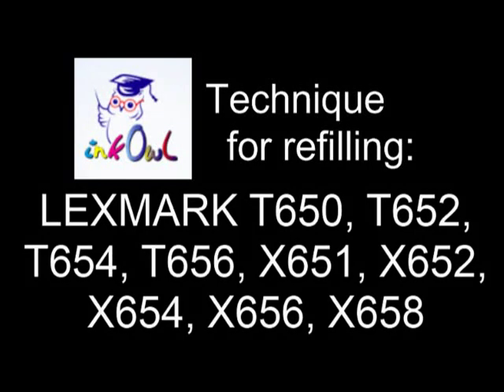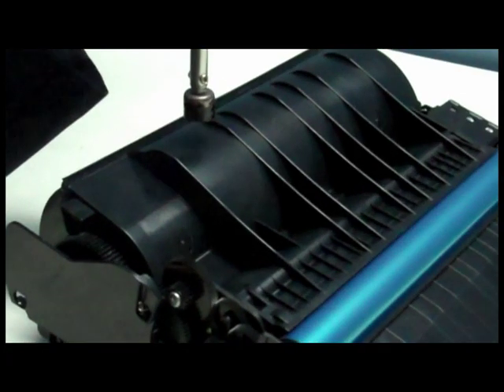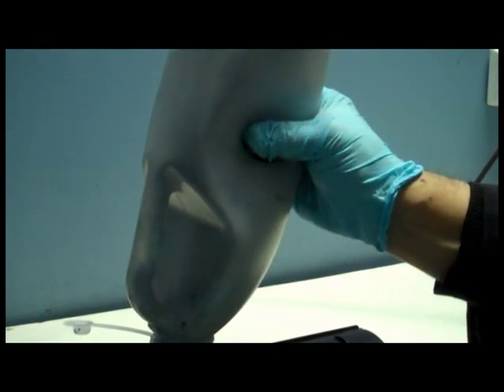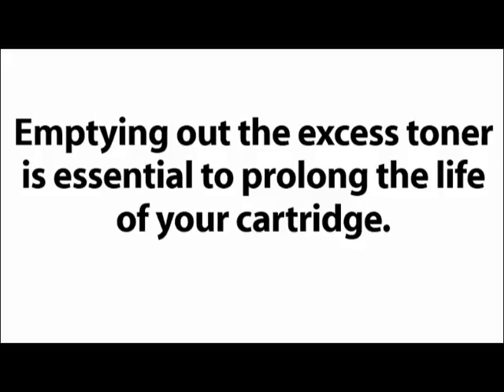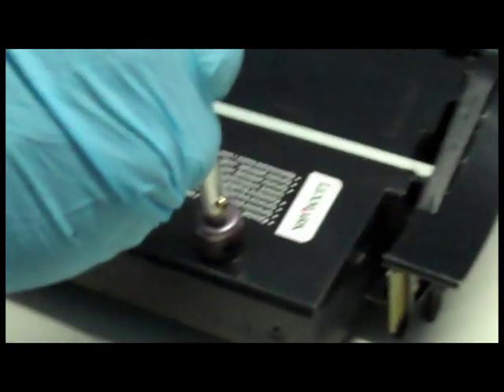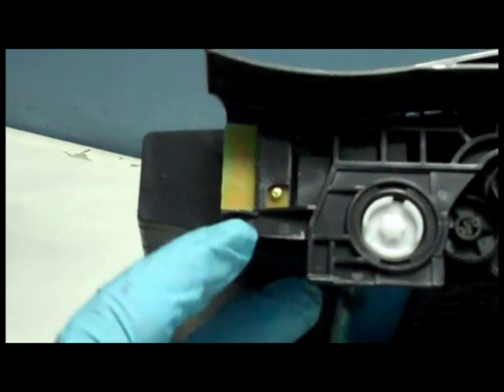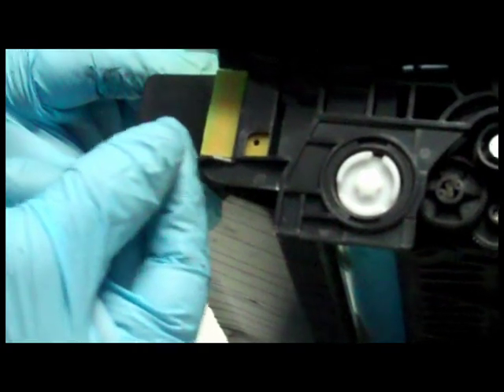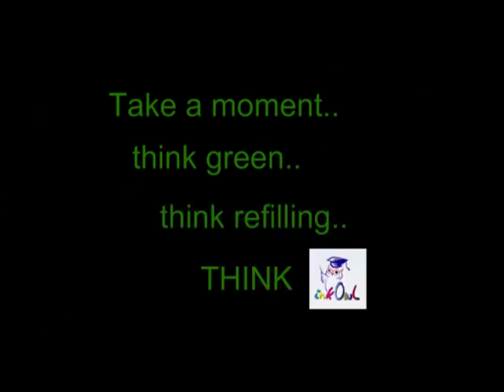How to Refill LEXMARK T650, T652, T654, T656, X651, X652, X654, X656, X658 Toner Cartridges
Learn how to refill your LEXMARK T650A11A, T650A21A, T650H04A, T650H11A, T650H21A, T654X04A, T654X11A, T654X21A, X651A11A, X651A21A, X651H04A, X651H11A, X651H21A, X654X04A, X654X11A, or X654X21A cartridge to save 80% or more on your toner costs! Refilling is clean, simple, and benefits the environment.

Compatible Printers: T650, T650dn, T650dtn, T650n, T652, T652dn, T652dtn, T652n, T654, T654dn, T654dtn, T654n, T656dne, TS654dn, TS656dn, X651de, X652de, X654de, X654e, X656de, X656dte, X656e, X658de, X658dfe, X658dme, X658dte, X658dtfe, X658dtme, XS651de, XS654, XS658dme